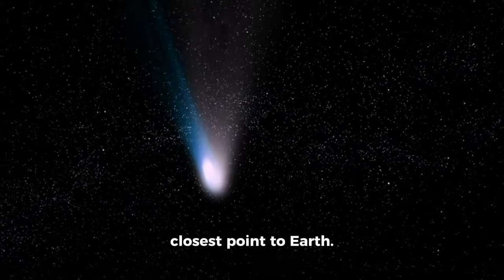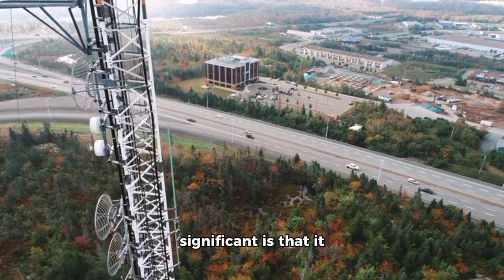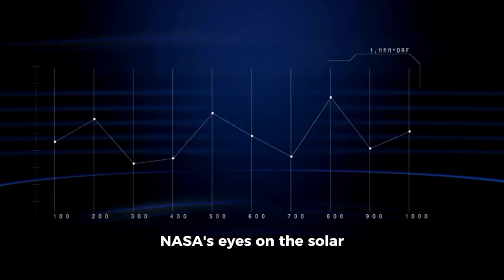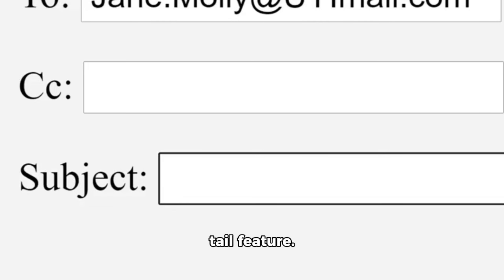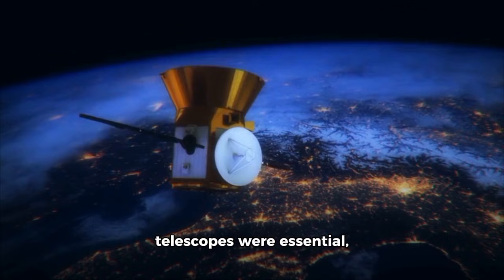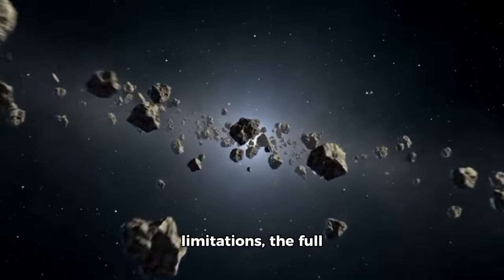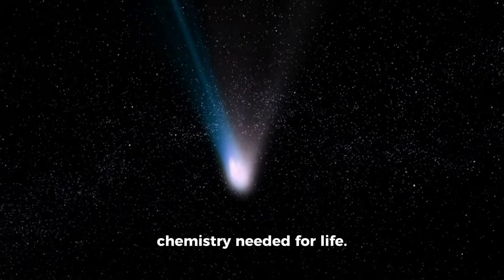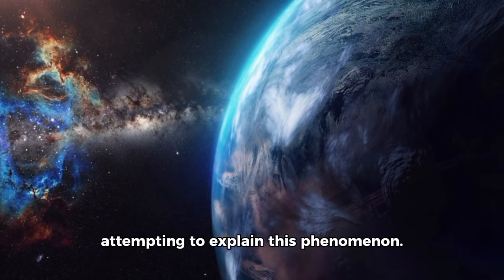After the Closest Approach: New Facts About 3I/ATLAS!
After its dramatic closest approach to Earth, interstellar object 3I/ATLAS has revealed astonishing new secrets — and scientists are racing to understand what it really is.

In this video, we break down the latest data from telescopes around the world, including:

What changed after perihelion

Strange behavior that defies normal comet models

Why some astronomers believe it may be older than our solar system

And what 3I/ATLAS could tell us about other star systems

This visitor didn’t come from our Sun — it came from deep space between the stars. And now, after its closest pass, we may finally be seeing its true nature.

If you love space mysteries, interstellar objects, and cutting-edge astronomy, this is one you don’t want to miss. 🌌